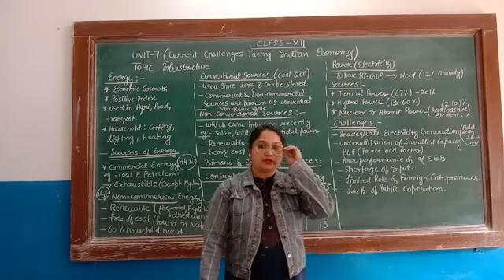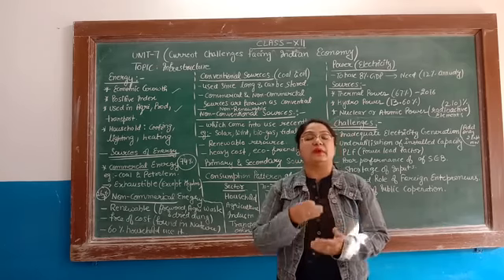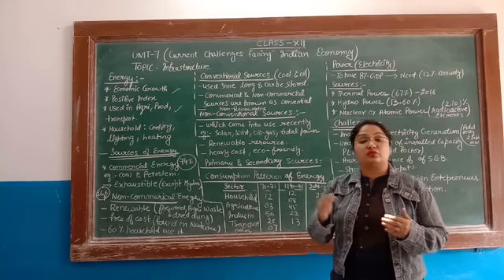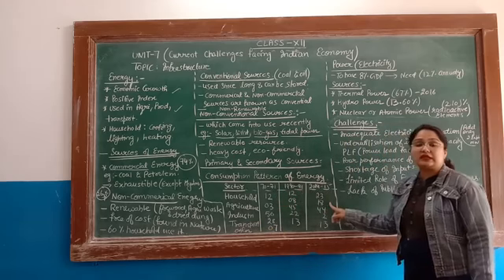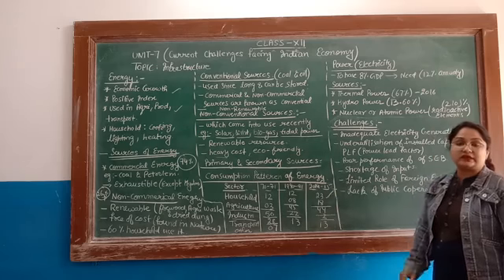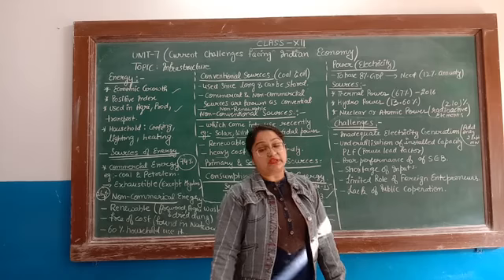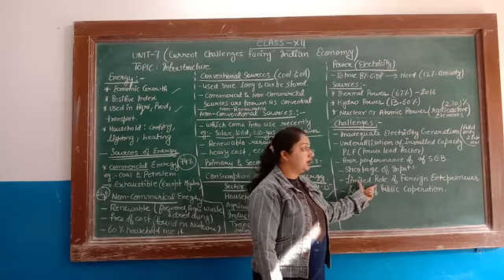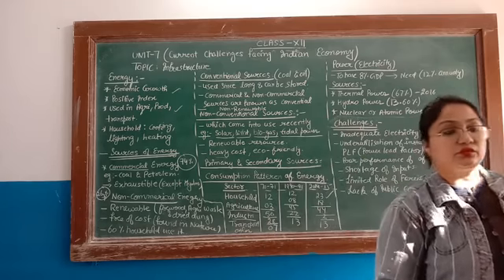Pallavi economics class 12th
Infrastructure -Energy
Unit-7